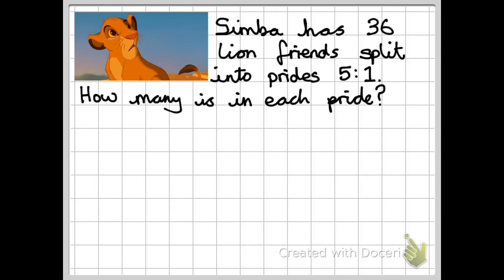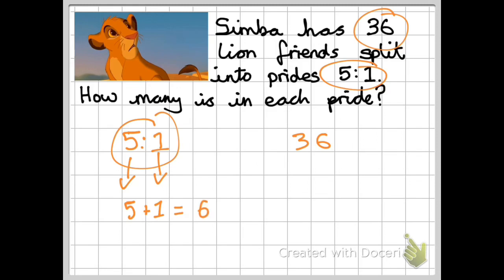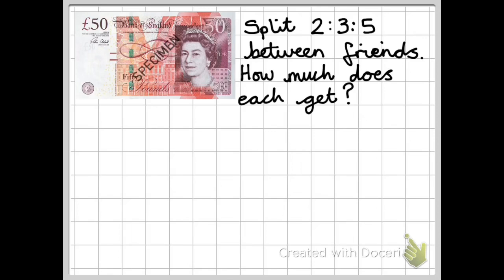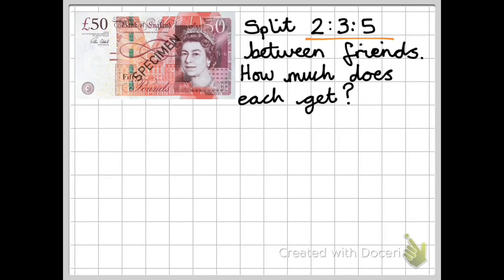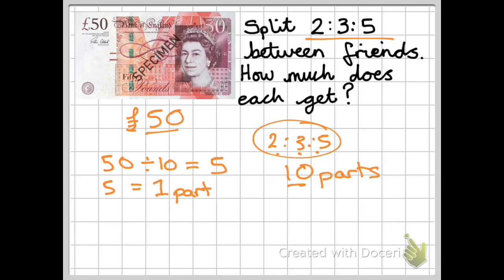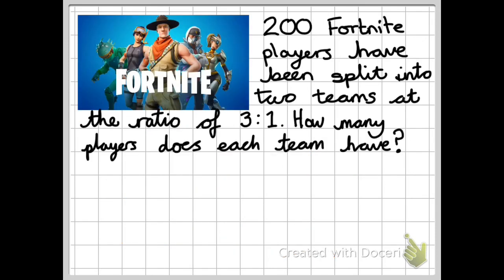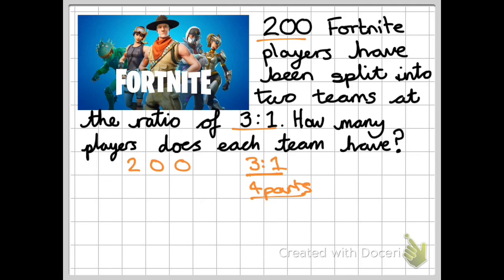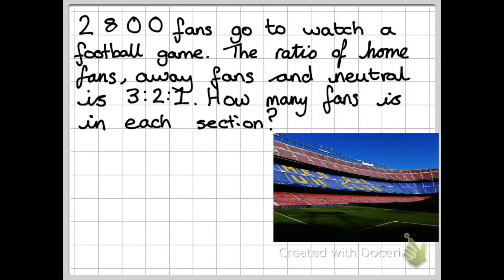How to use ratio to work out the value of different quantities! Easy to understand maths video.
This video is another video from my ratio series. The video is a beginner maths video that shows you the method to calculate a quantity from a ratio. This video is mainly aimed at key stage 2 aged children.